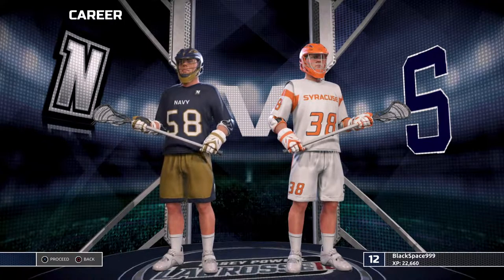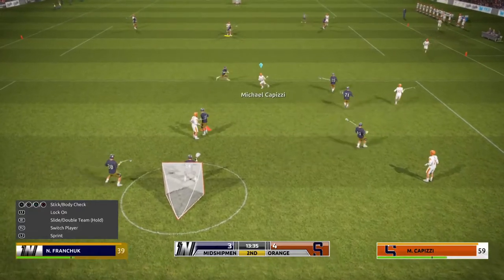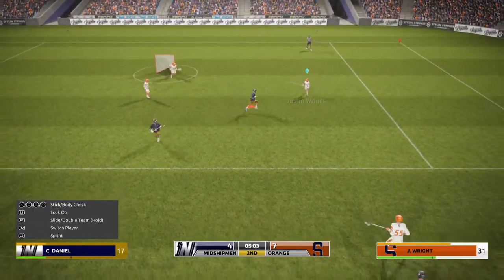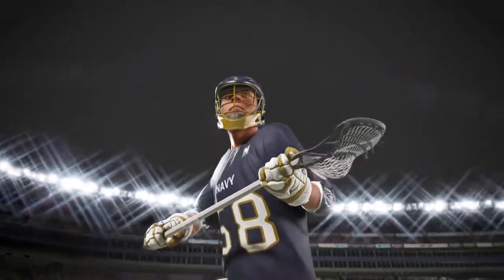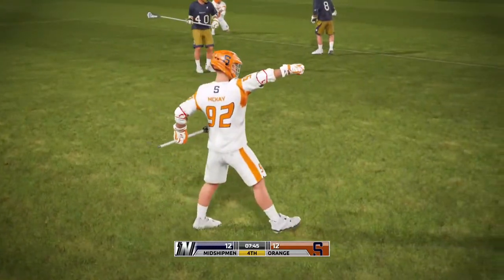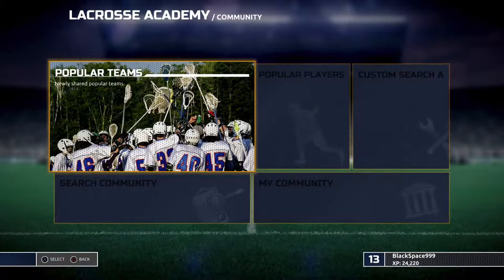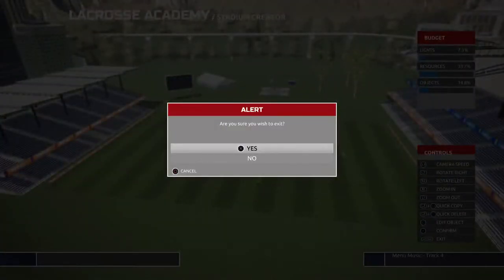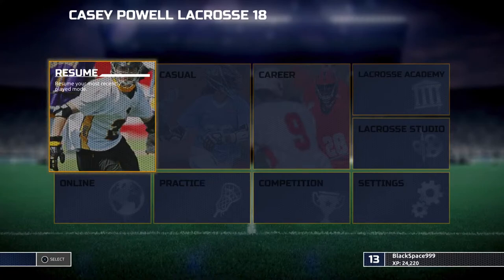College Lacrosse | Navy @ Syracuse